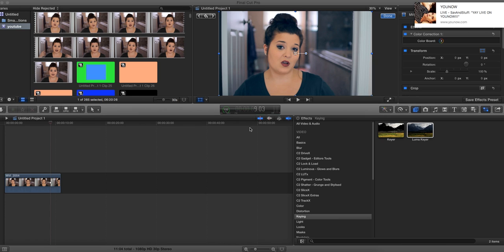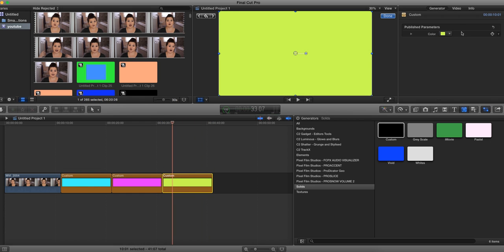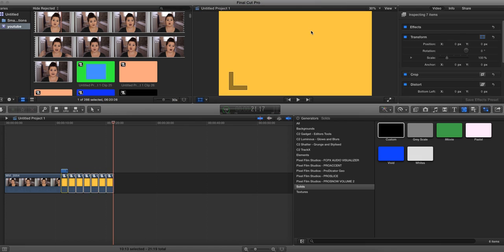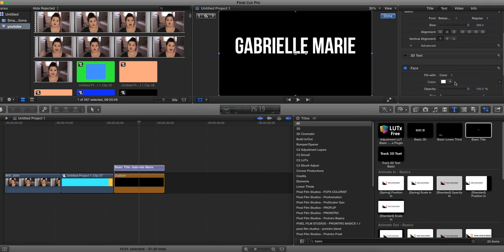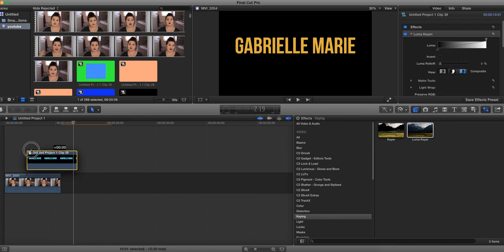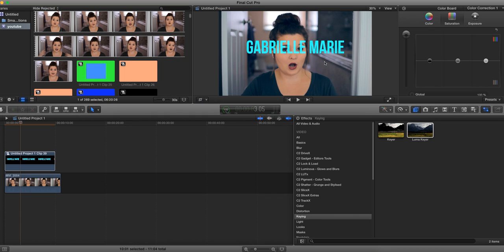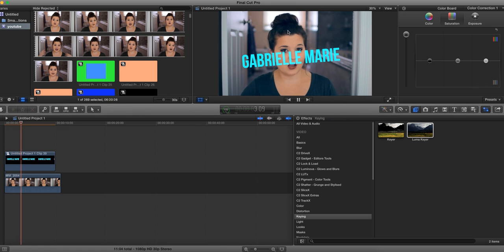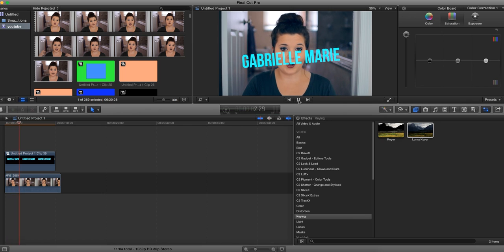Flashing Colors Text Tutorial in FCPx